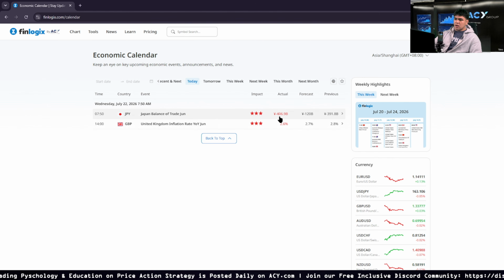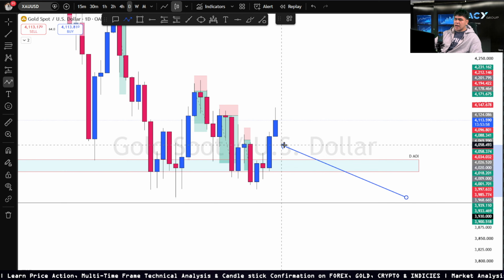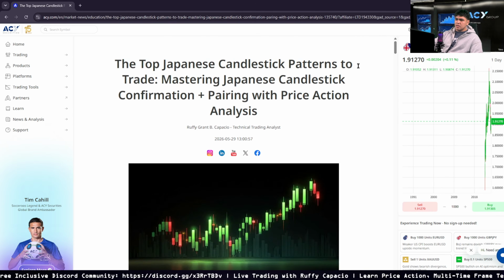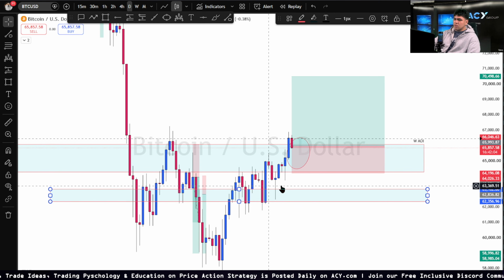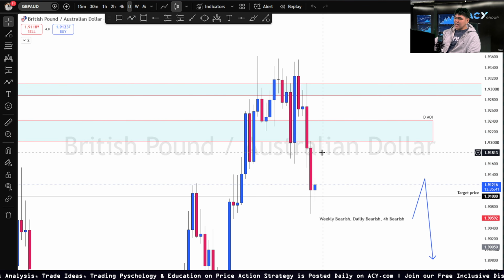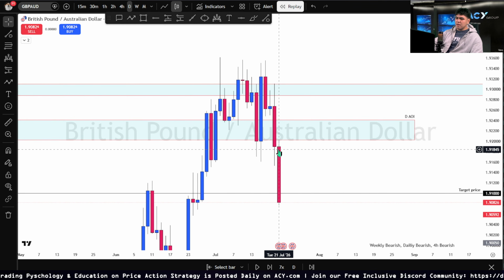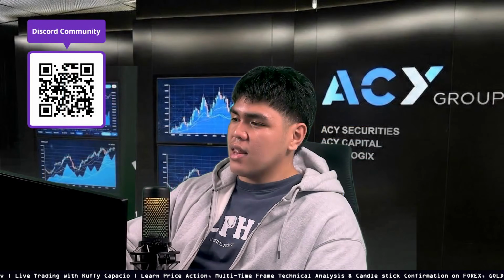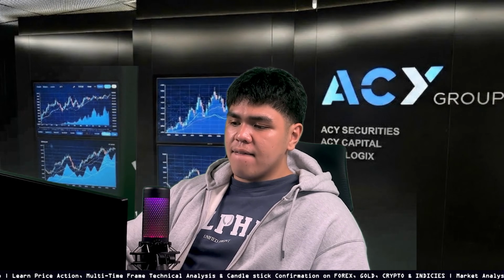The Charts Just Exposed the Next BIG Move | Gold, Bitcoin & NAS100 LIVE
oin Ruffy Capacio, Technical Trading Analyst at ACY Securities, as he breaks down the latest opportunities across Gold (XAU/USD), Bitcoin (BTC/USD), NAS100, USD/CHF, GBP/AUD, and EUR/AUD using a pure price action trading approach.

In this live session, you'll learn how to identify high-probability trade setups through market structure, support and resistance, candlestick confirmation, and disciplined risk management, without relying on predictions. Ruffy also shares why patience, reacting to price, and following a trading plan are essential for long-term consistency.

📈 Markets Covered:
• Gold (XAU/USD)
• NAS100
• Bitcoin (BTC/USD)
• USD/CHF
• GBP/AUD
• EUR/AUD

Phone:
Australia